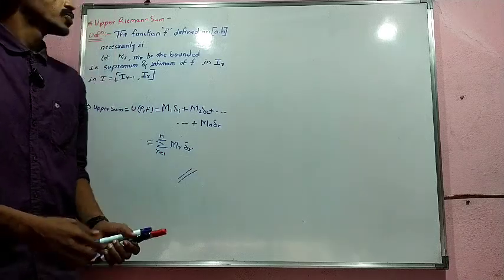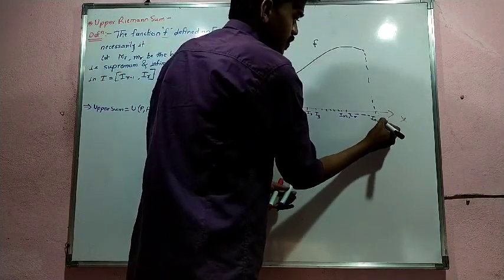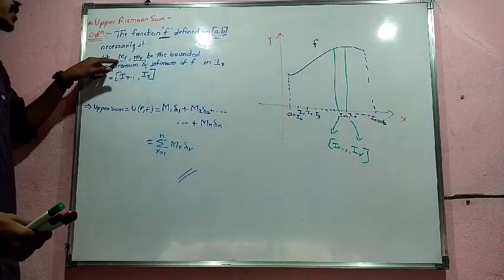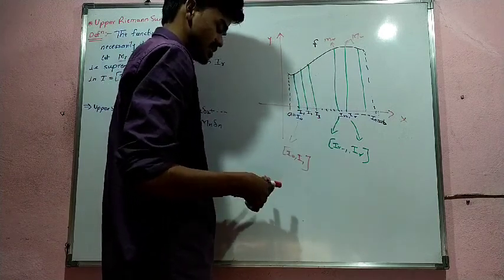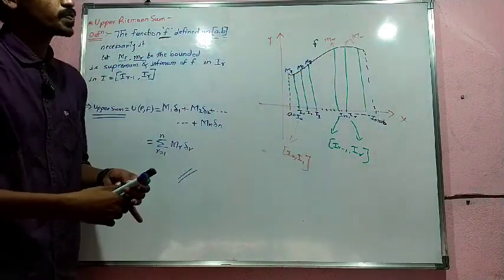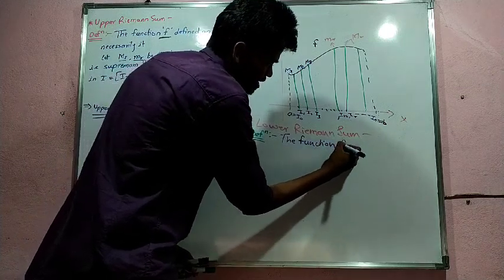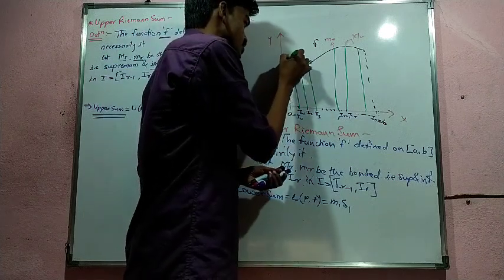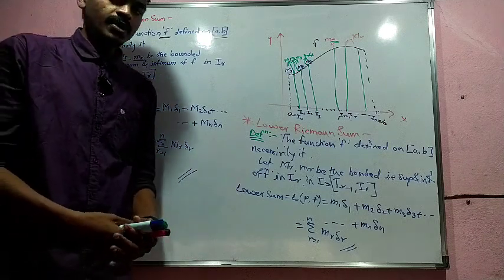Upper Riemann Sum | Lower Riemann Sum | "Definations" with concept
Ellipse Educational Academy

आमच्या क्लासेसचा उद्देश हा मुलांना चांगले शिक्षण देण्याचा आहे.

Founder(Director):-
Kapil Mane Sir (कपिल माने सर) -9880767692
Rajesh Mane Sir (राजेश माने सर) -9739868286